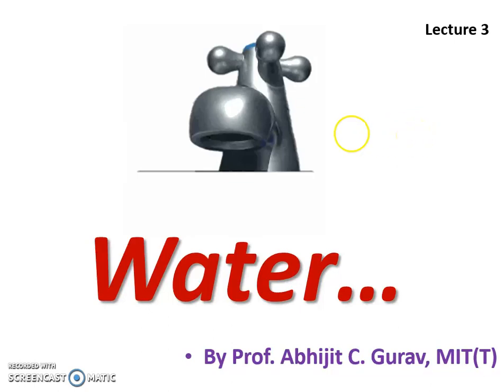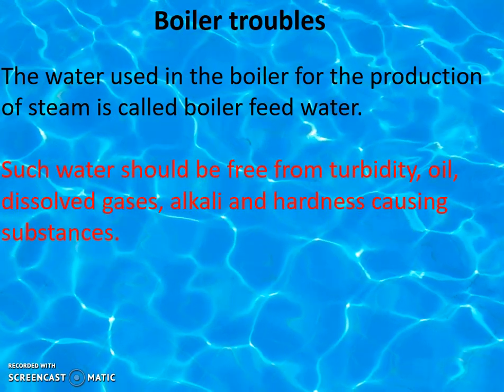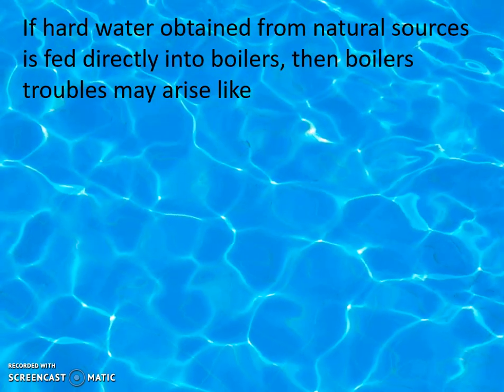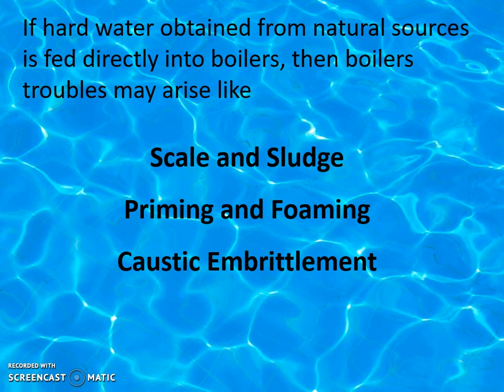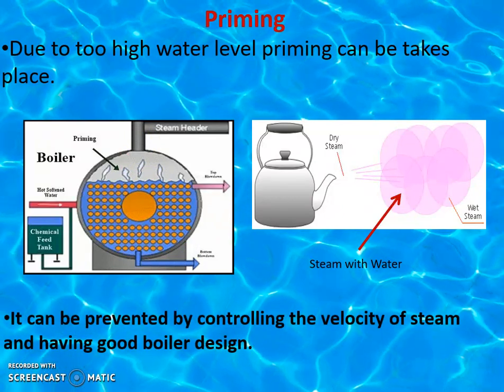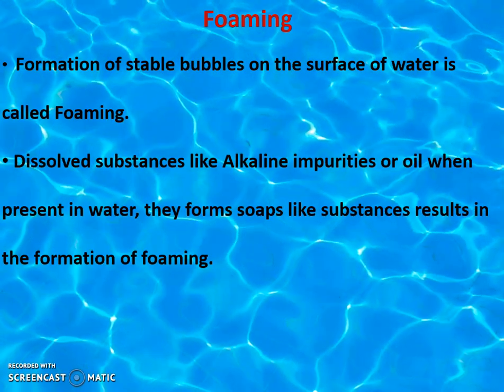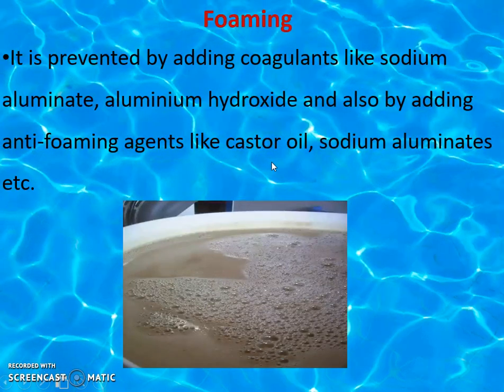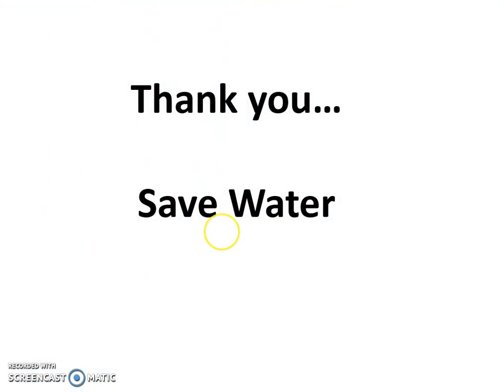Boiler troubles | Scale | Sludge | Priming | Foaming | Caustic Embrittlement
For notes and google quiz link Visit

My Accessories